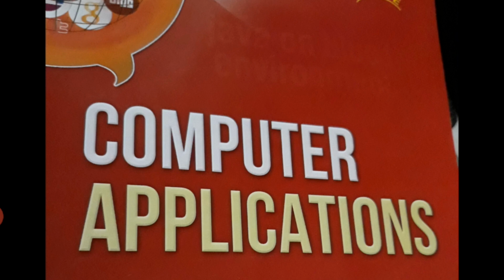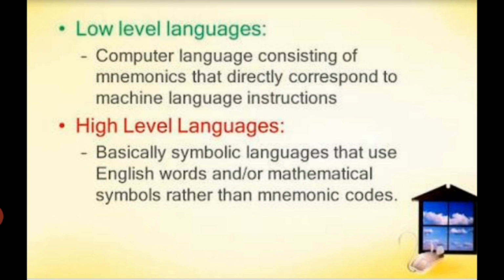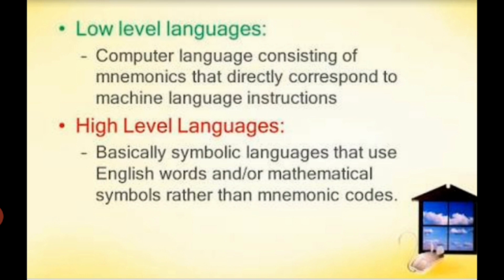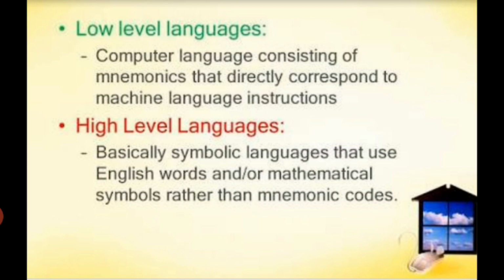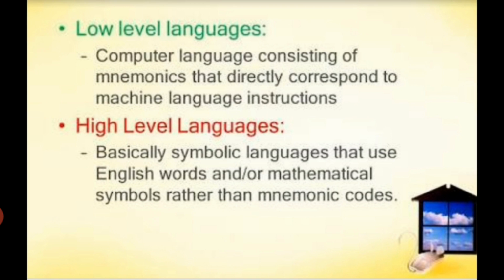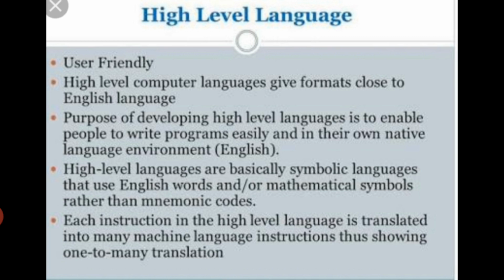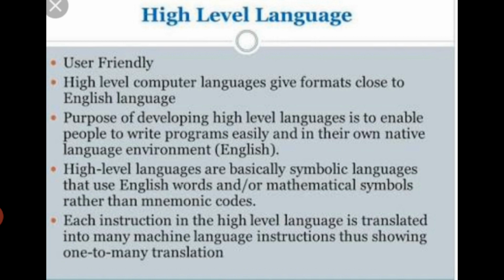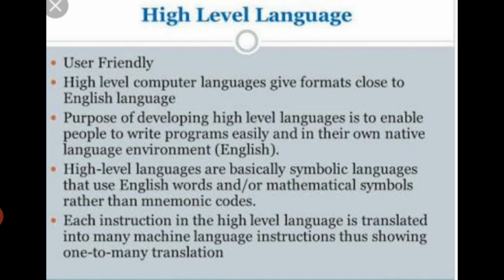computer class viii